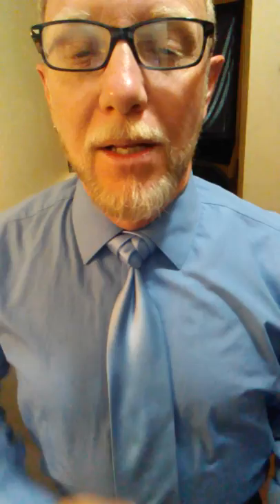The Glenna Knot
It's been a while, but here's a new one. New one from about 4 months ago that I have just made a video tutorial for.